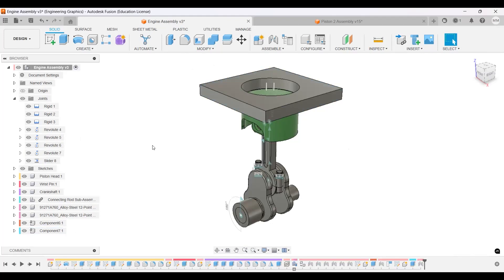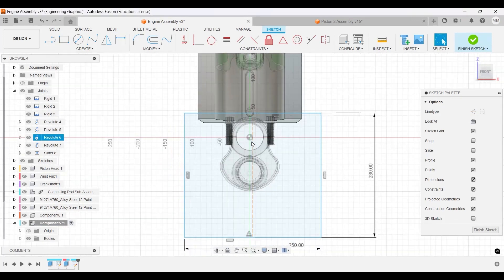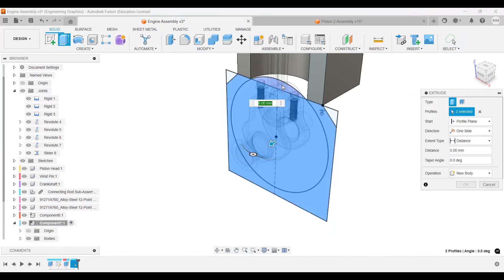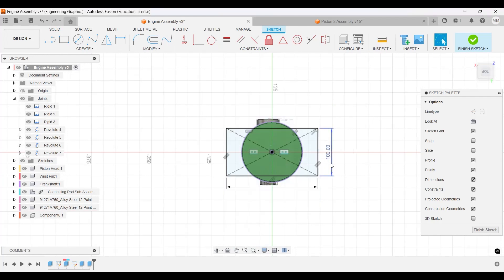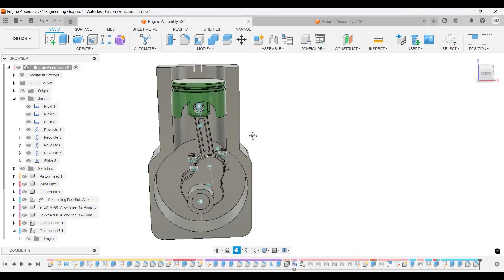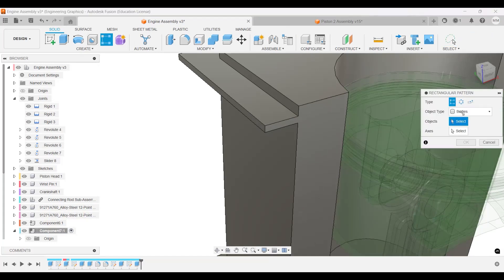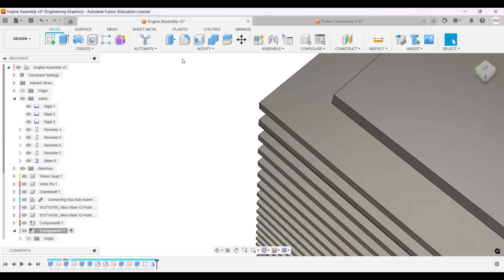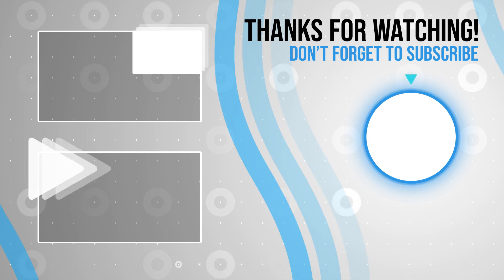Fusion 360 - Single Cylinder Engine Block Design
In this video I will just demonstrate how to make the Engine Block a Piston Assembly in Fusion 360.

00:00 - Intro
00:10 - Editing Engine Block
00:30 - Making a Sketch
00:47 - Extruded Cut
01:07- Making a Second Sketch
03:22 - Extruding Sketch
04:04 - Circular Extruded Cut
04:49 - Editing Engine Body
06:12 - Adding Fillets
06:57 - Creating the Fins
08:20 - Rectangular Pattern for Fins
09:04 - Mirroring Fins
09:51 - Adding Fillets to Fins
11:18 - Final Assembly